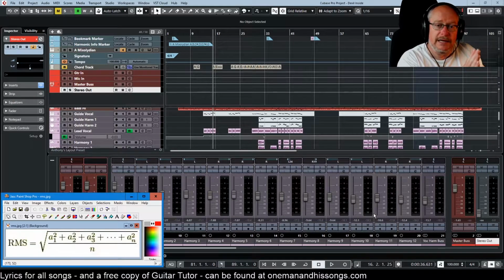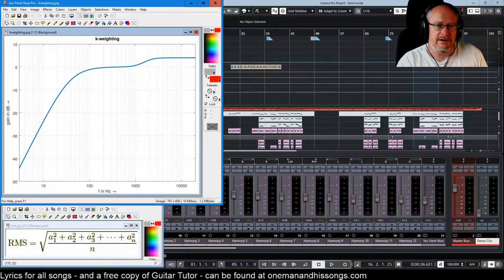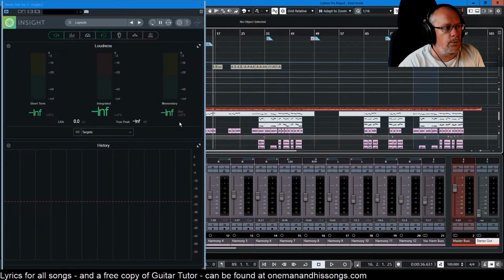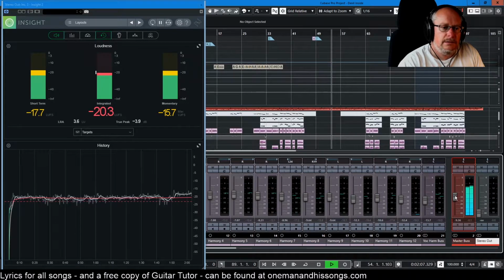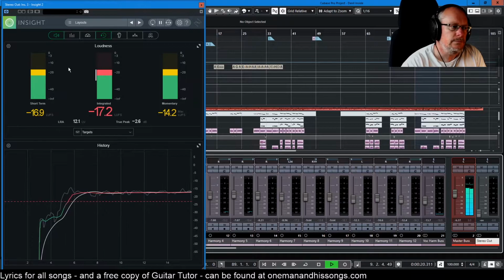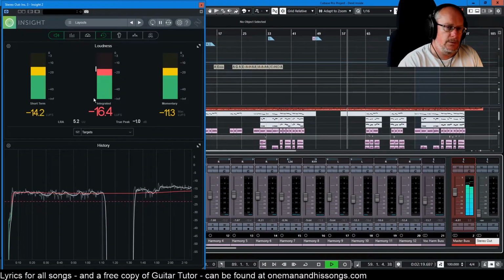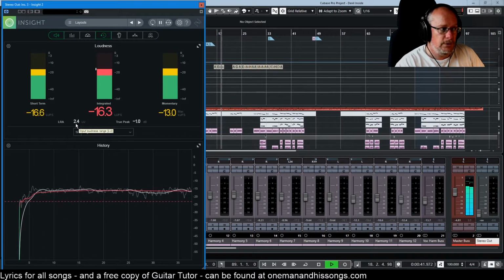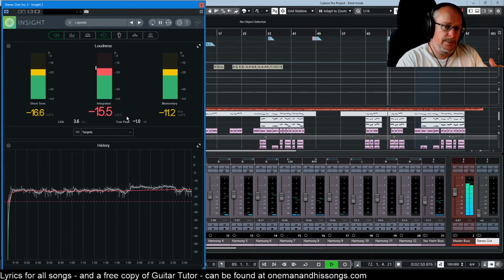Loudness Units and Loudness Over Time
In this episode I discuss the difference between actual loudness and perceived loudness - the effect our ears and brains play on our interpretation of sound.